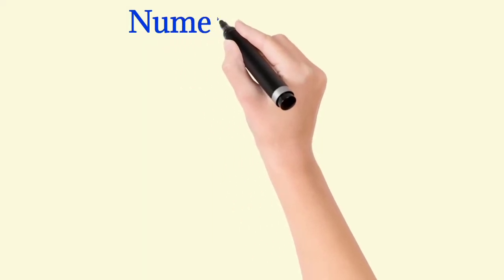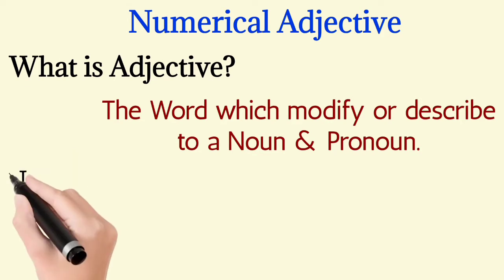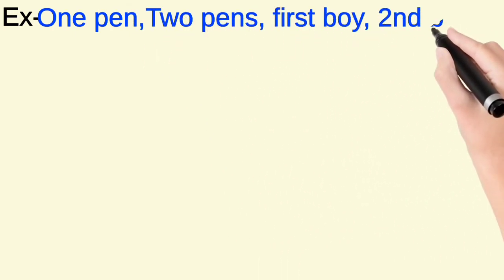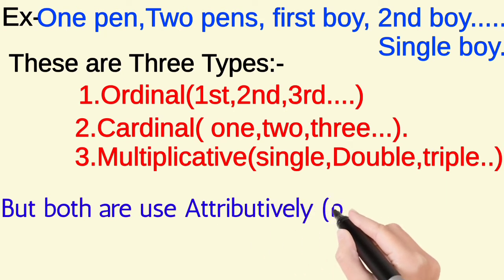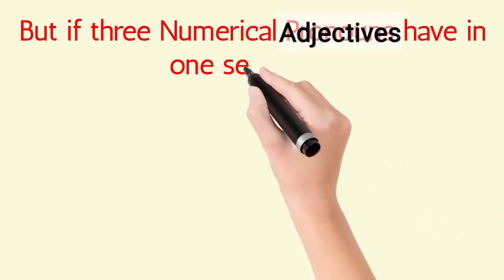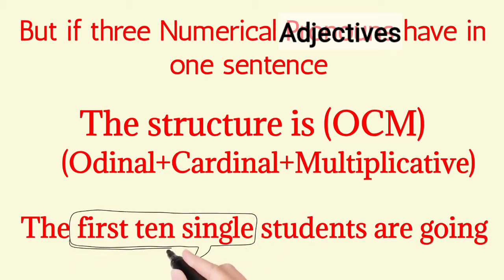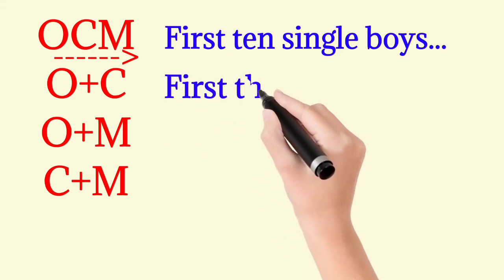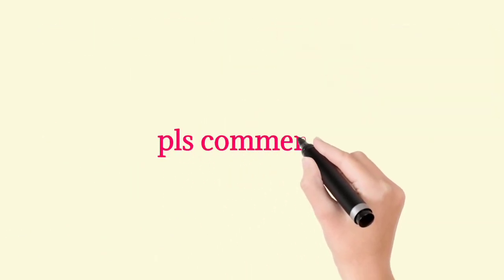Numerical Adjective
What is COM in English grammar

What is cardinal?
What is odinal?
What is Multiplicative?
Complete class of Numerical Adjective.
Class 10th,+2 & +3 English grammar